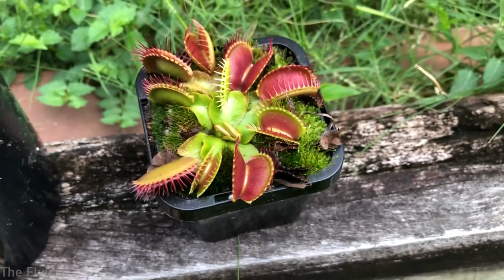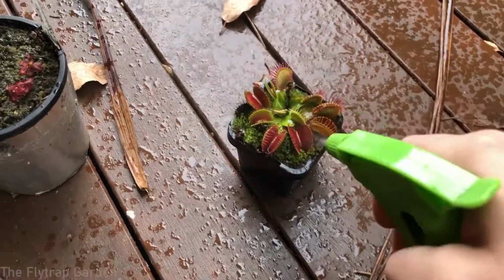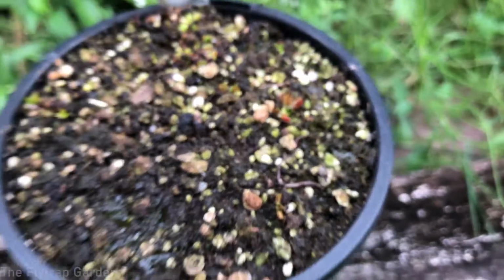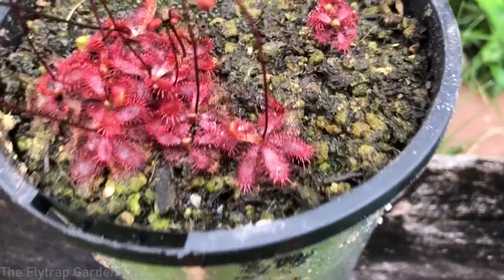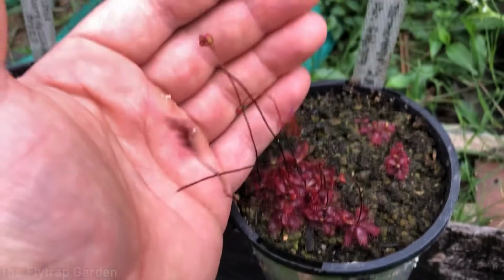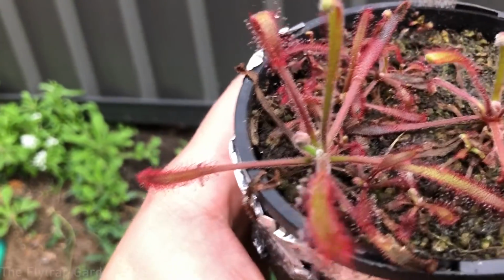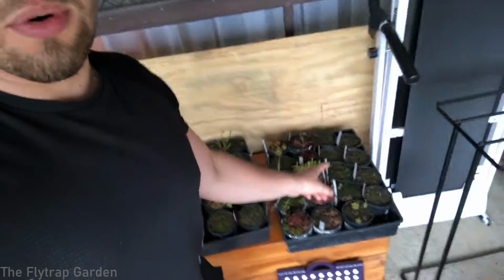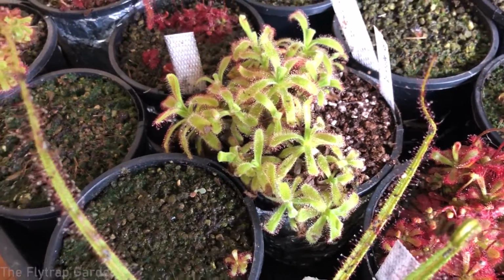Update on Carnivorous Plant Seedlings Part 3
This is the third update video on our carnivorous plant collection :)

Those links? Here they are:

- Big spray bottle
- Pre-made CP soil
- Fine tip scissors
- Jiffy pots
- Maxsea fertilizer
- Peat (Bulk)
- Peat (Hoffman)
- Perlite x2
- Reverse osmosis kit (make sure you do your research :))
- Silica sand
- Small spray bottle
- TDS meter
- The savage garden
- Watering can
- Zero Water Pitcher (Clean water for your plants :) )